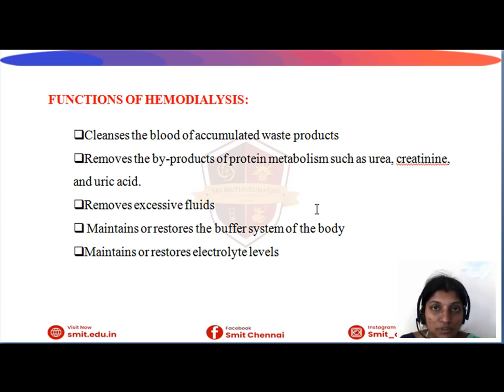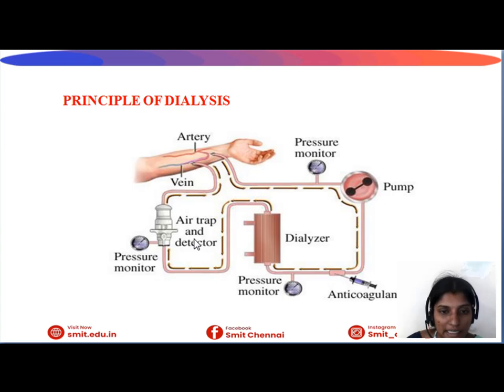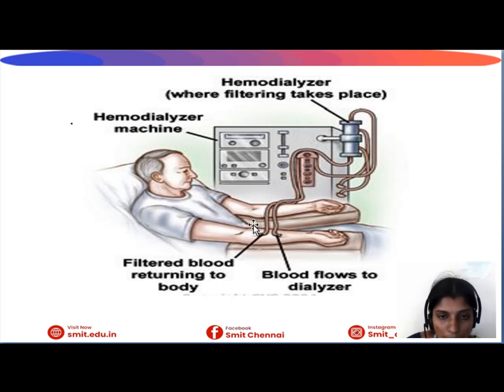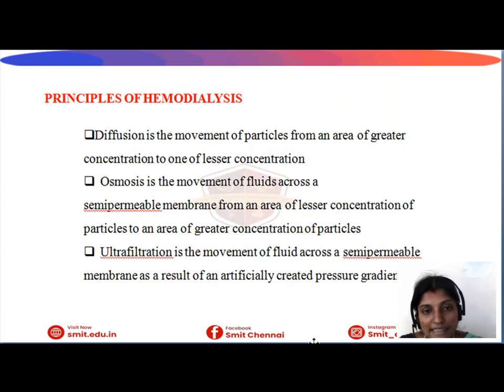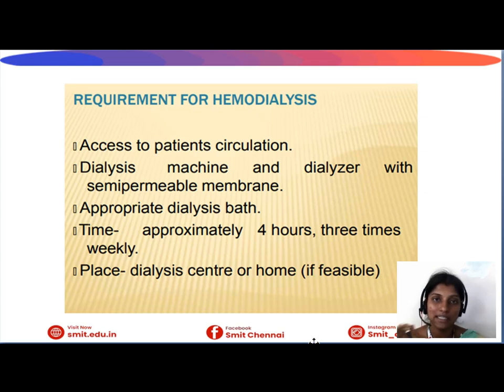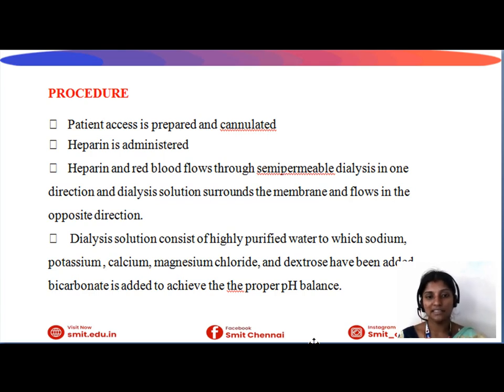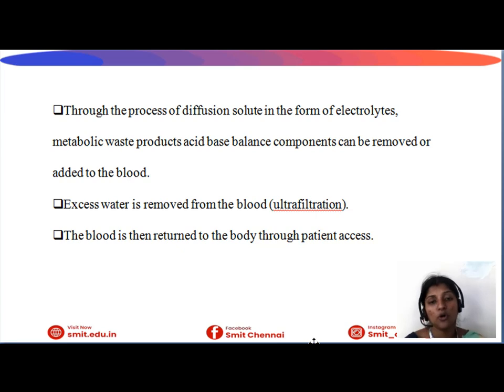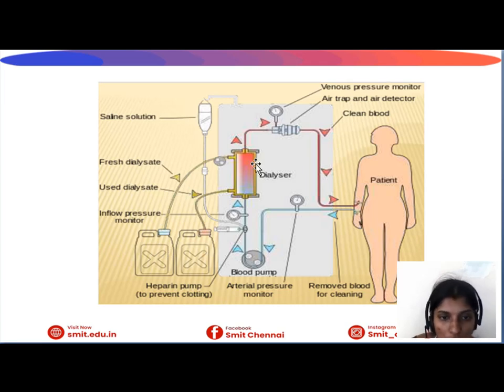CBM333_ASSISTIVE TECHNOLOGY_unit-2_part-3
SMIT_Official_Chennai